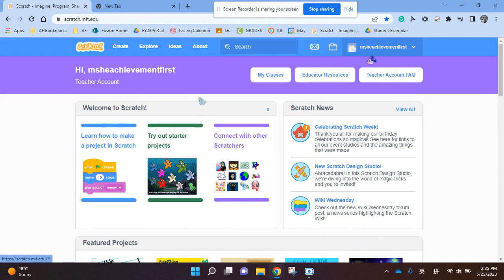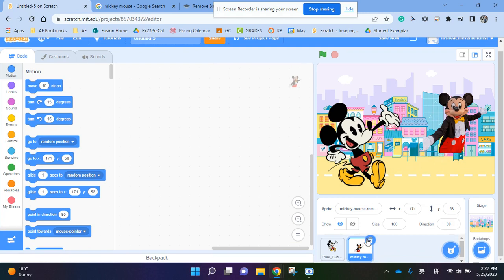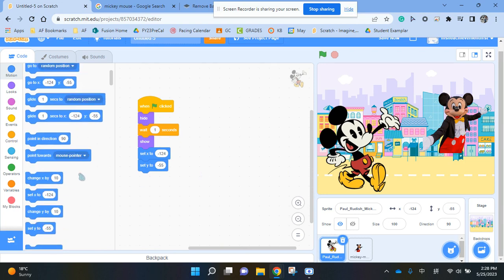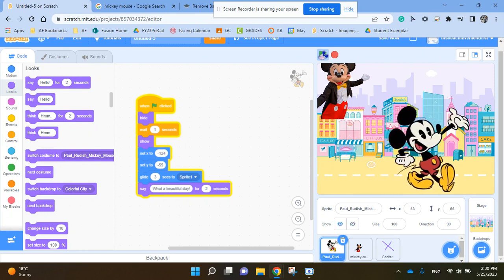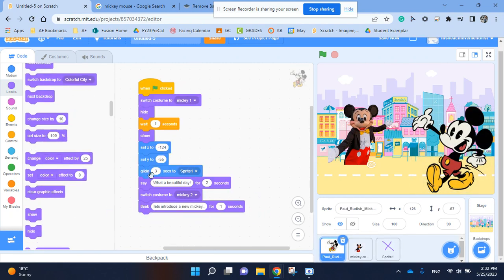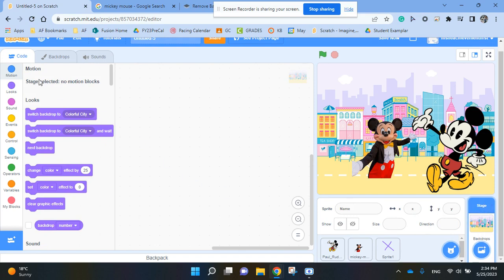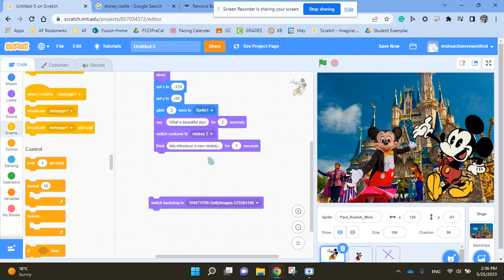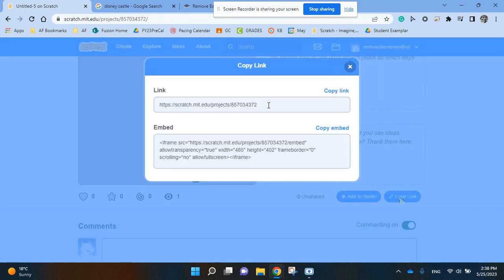2023.5.25 - PreCal Unit 9 Project 2 - Scratch.MIT.edu Demo by Ms.He